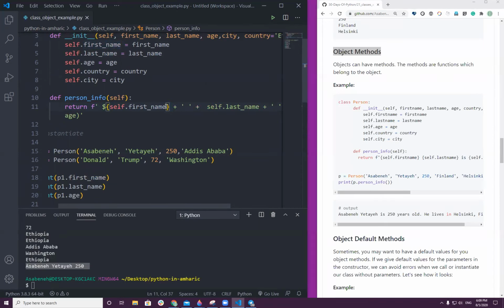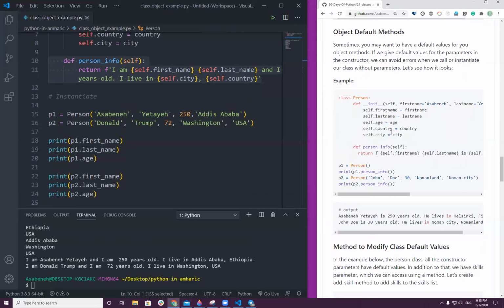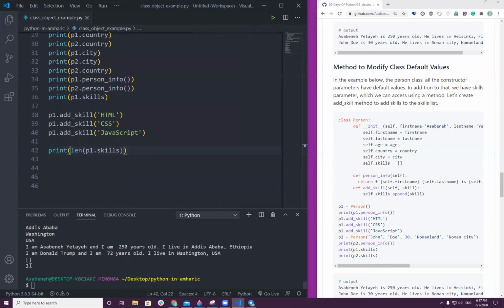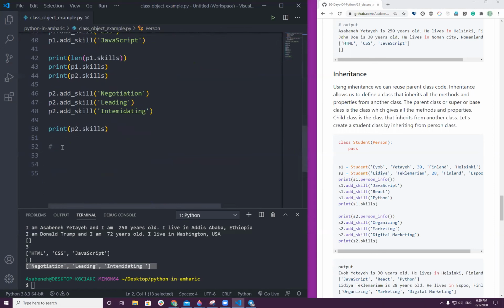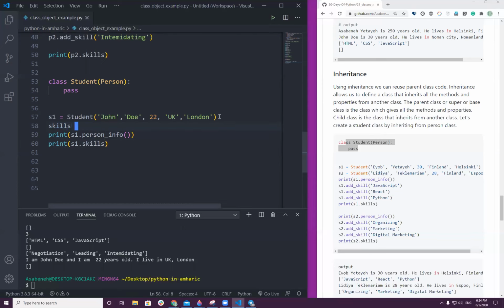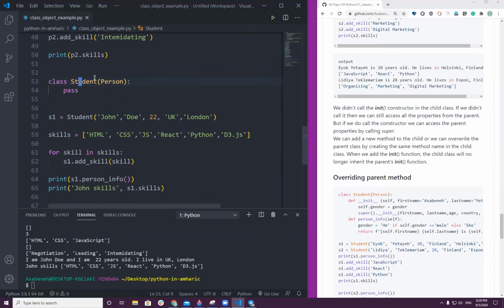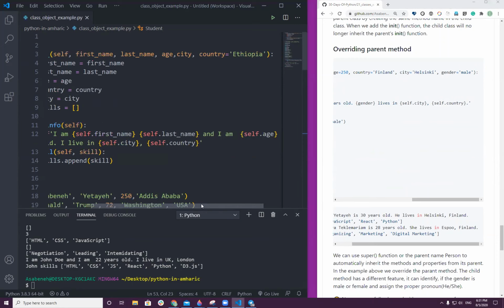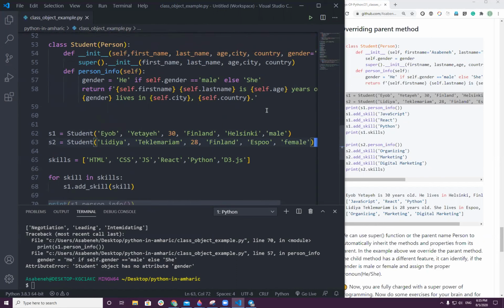Python in Amharic: Day 10 - Classes and Objects - 2/2